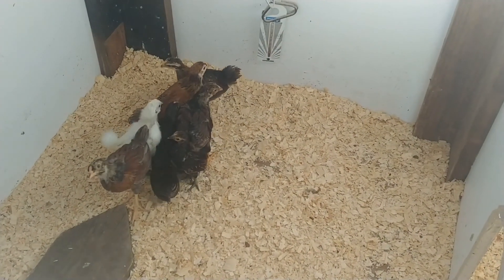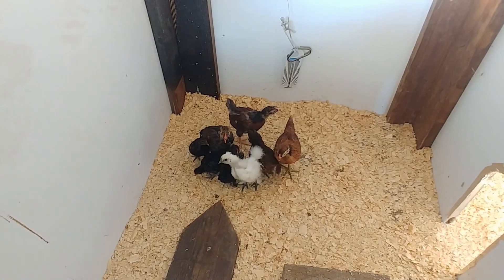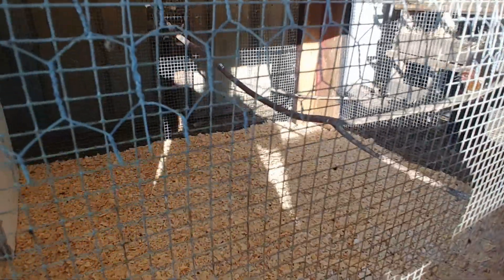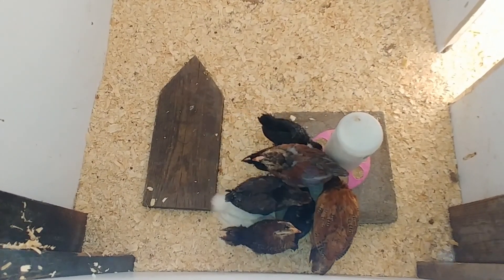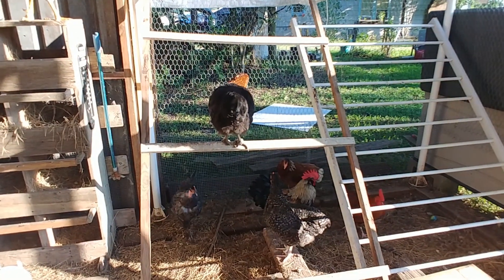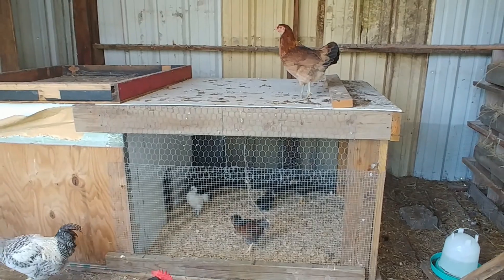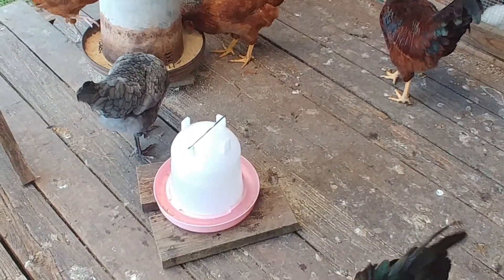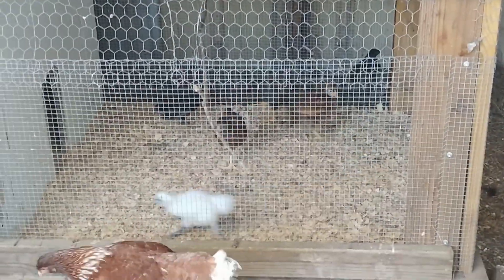Moving the Baby Chicks born in May outside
This video was taken last week (6/17/2021) when the baby chicks born in May were 4 weeks old. We moved them from their smaller corral in the house to a larger contained area in our chicken coop outside but we still have to keep them separate from the larger chickens for at least 4 more weeks.